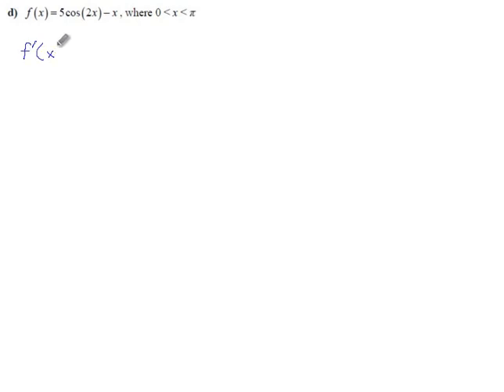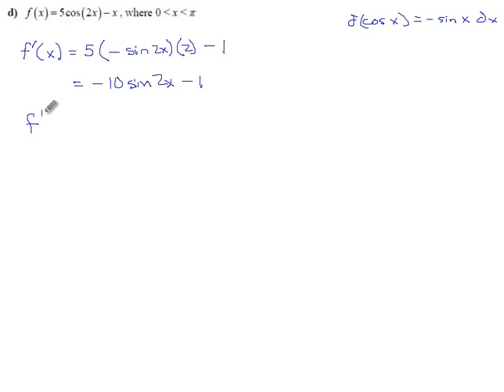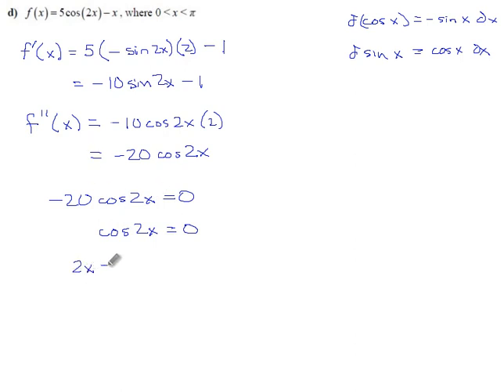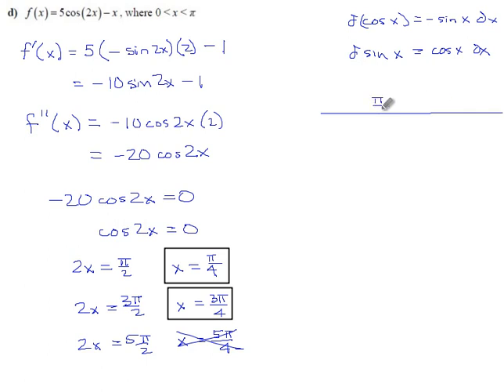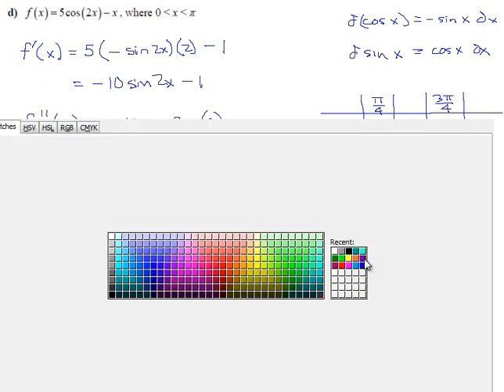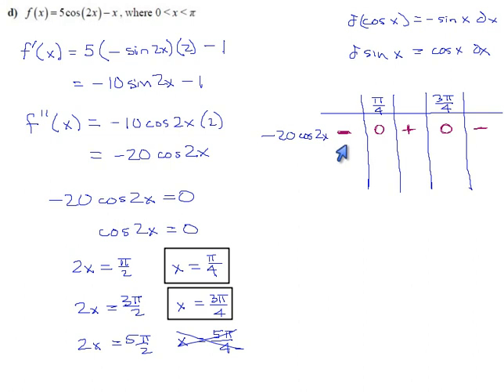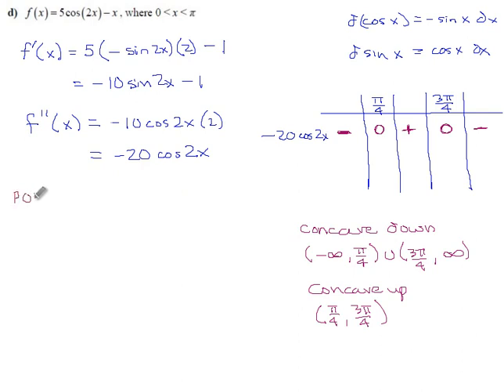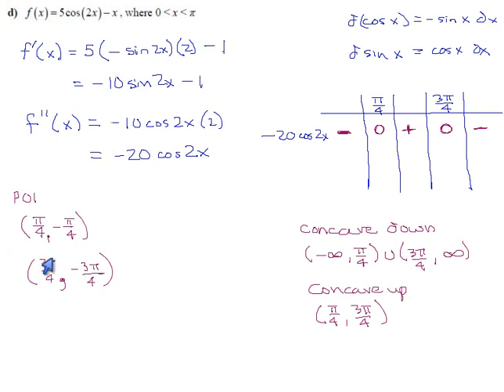5.4s 2d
Curve sketching - a function with sinusoidal and linear terms.